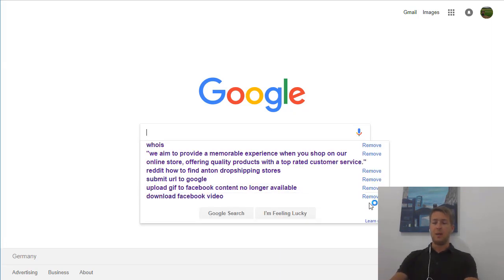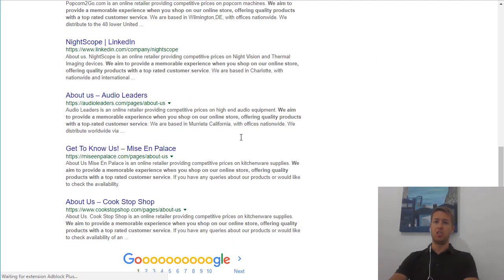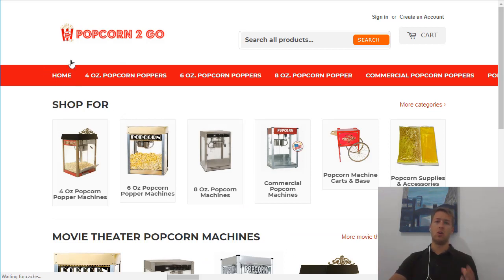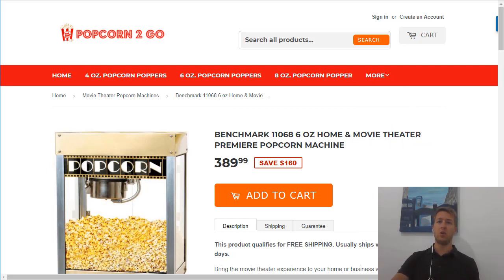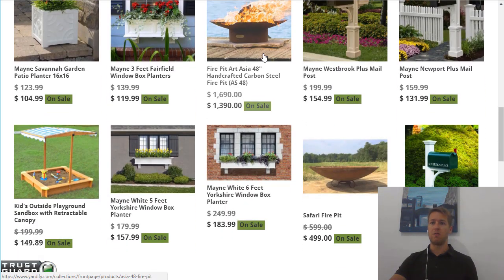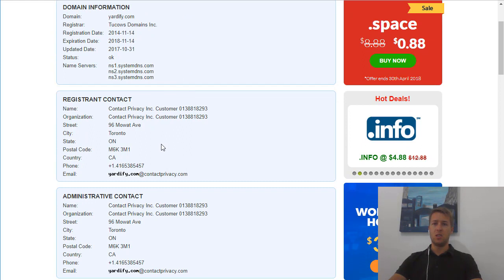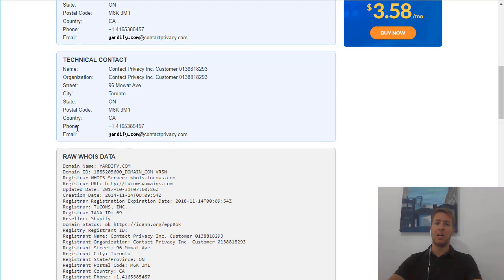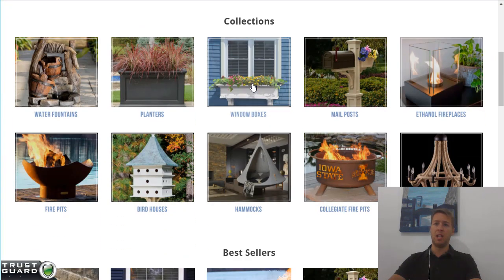find high ticket dropshipping stores